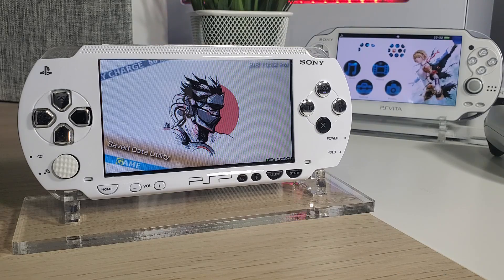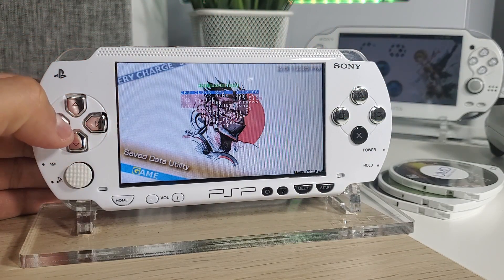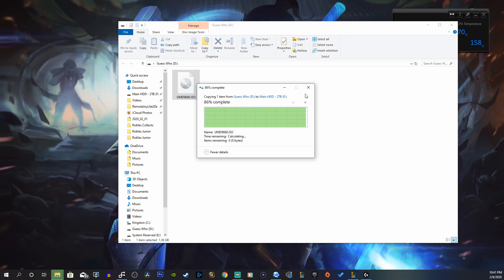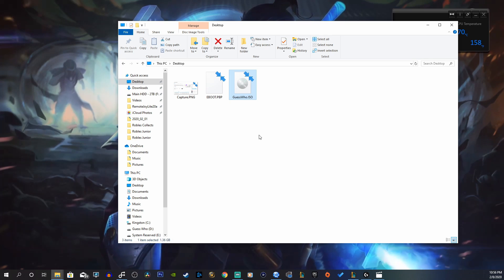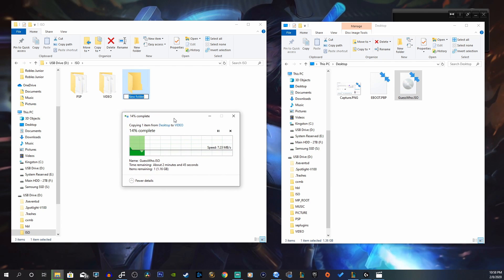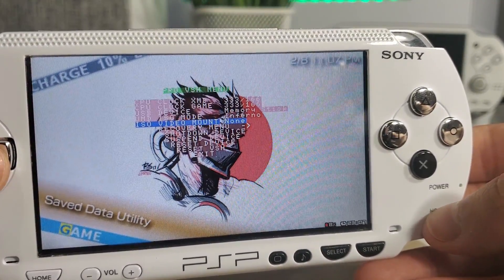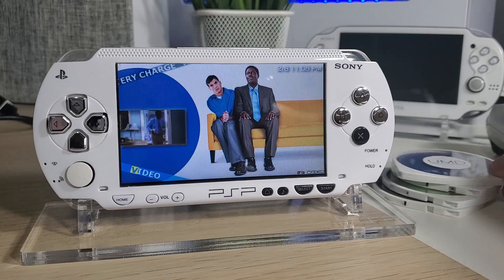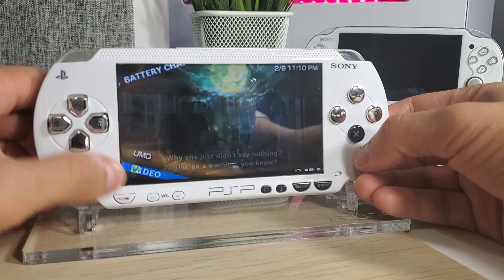PSP Hacks: How to Copy UMD Movies to your PSP | Tutorial 2020 Edition | CFW 6.60 Pro Infinity 2.0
Welcome to another video. Today we take a look at copying our UMD Movies to our PSP Consoles. This obviously only works for the PSP 1000, 2000, & 3000.

You can copy them onto your PSP Go after they get transferred off.

RCGROBLESJR
~ Help The Channel Grow! ~

1. You can donate to my PayPal any amount your heart desires.